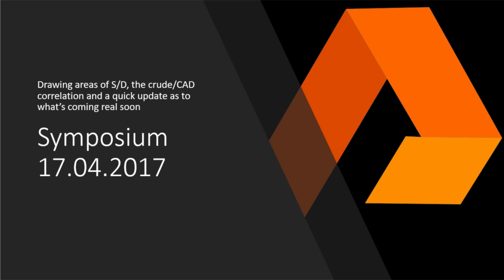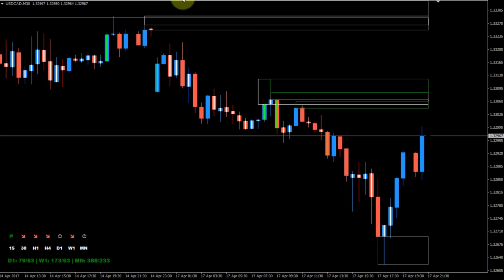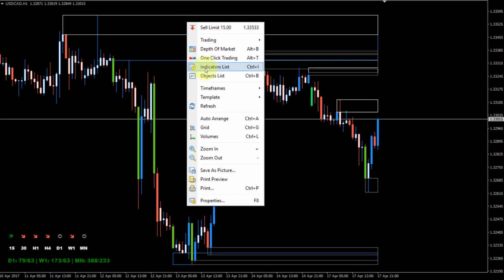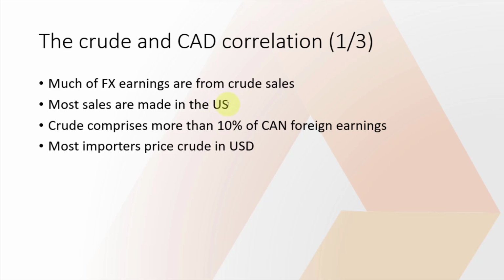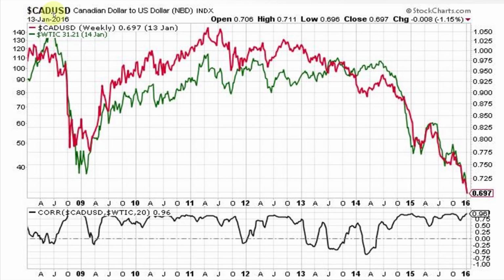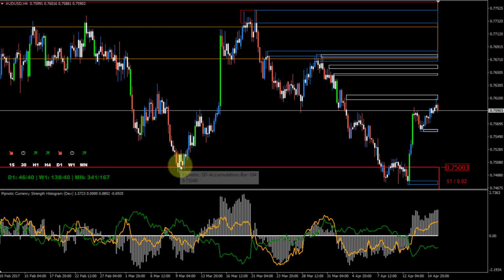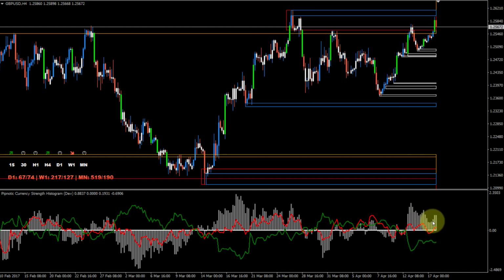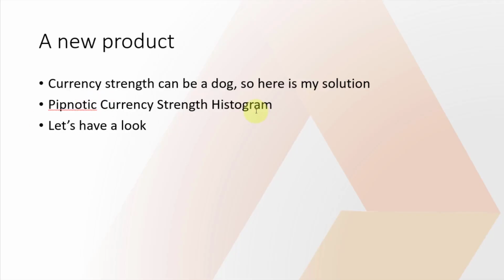Pipnotic Symposium 17.04.2017